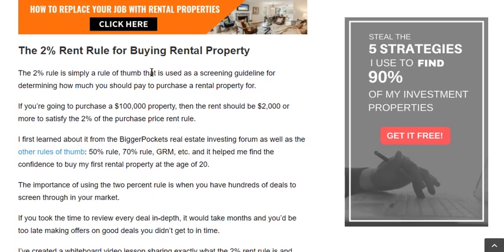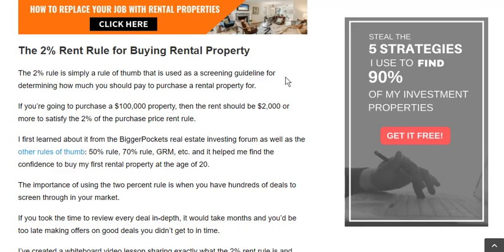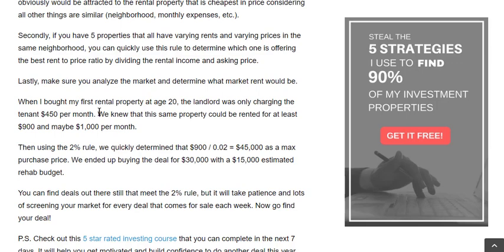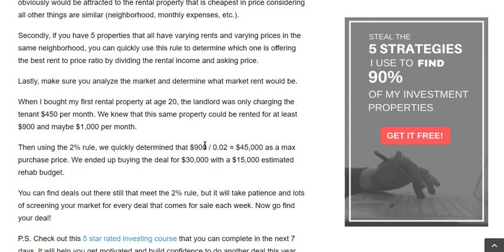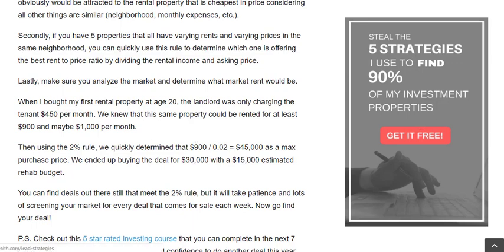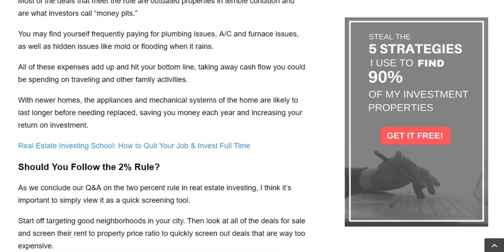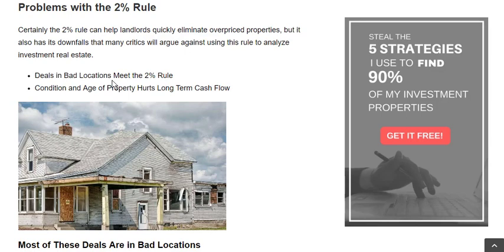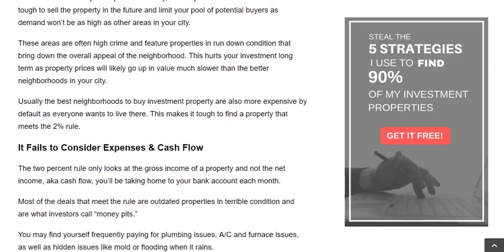Why Landlords Follow the Two Percent Rule (2% Rule) Buying Rental Property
Learn about the real estate investing rule called the two percent rule (2% rule) and why landlords follow this rule when buying rental property they plan to rent out for cash flow and high return on investment capital.

Learn more about real estate investing if you're a beginner or have rental properties and experience being a landlord. All are welcome on my free blog site called Under30wealth.com